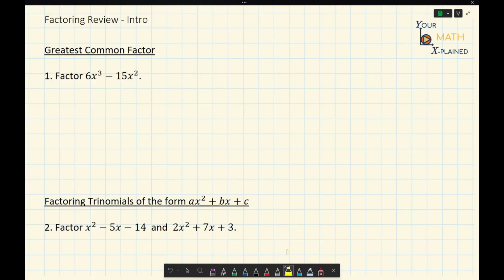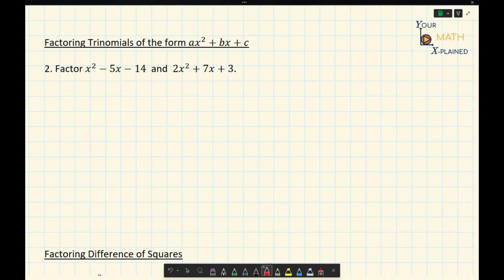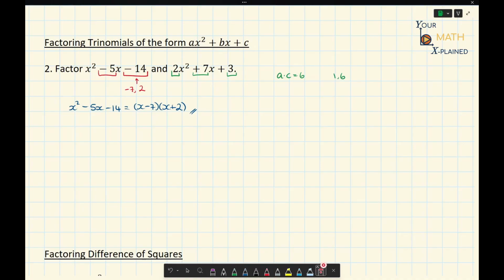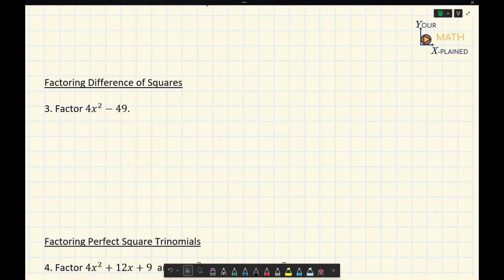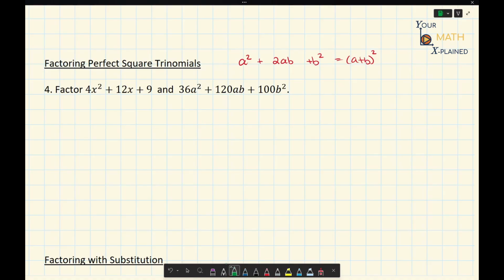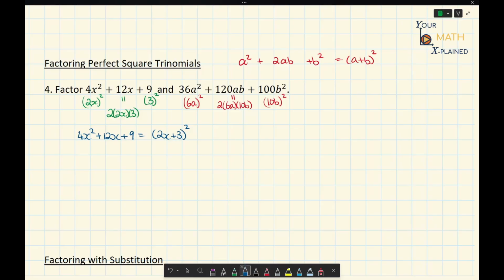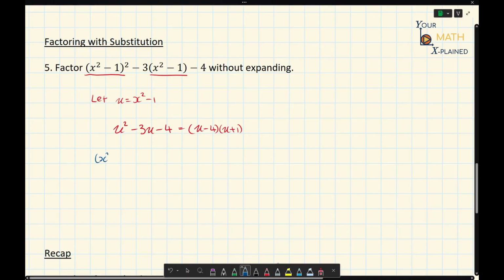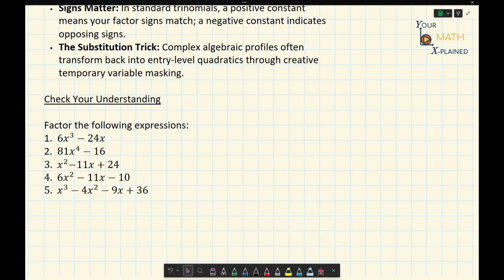The Complete Factoring Guide - Never Get Stuck Again! [Intro]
Trying to solve a quadratic equation without knowing how to factor is like trying to fix a car without a wrench. You can stare at the engine all day, but you aren't getting anywhere. Factoring is the ultimate power tool of algebra. It breaks complicated polynomial curves down into simple linear building blocks. Whether you are prepping for a test or getting ready for calculus, consider this your official Factoring Bootcamp. We are breaking down five essential techniques from the basic greatest common factor to advanced variable substitutions, so you never get stuck on factoring again.

You’ll learn:
- Factoring by Substitution

Chapters
00:00 - Introduction
00:44 - The Greatest Common Factor
1:50 - Factoring Trinomials
4:52 - Factoring Difference of Squares
5:49 - Factoring Perfect Square Trinomials
8:08 - Factoring by Substitution
10:03 - Recap and Check Your Understanding Questions